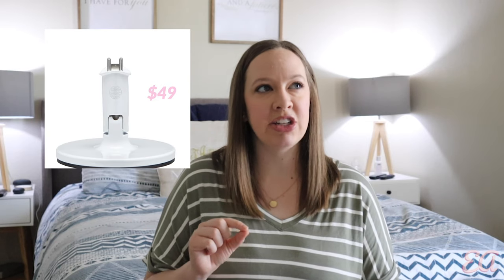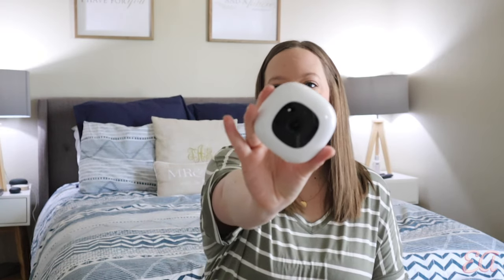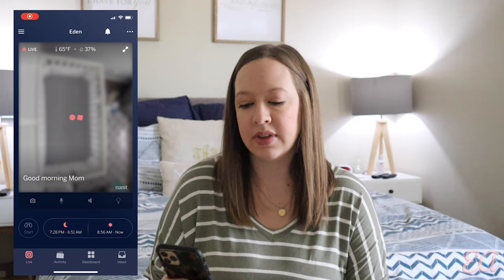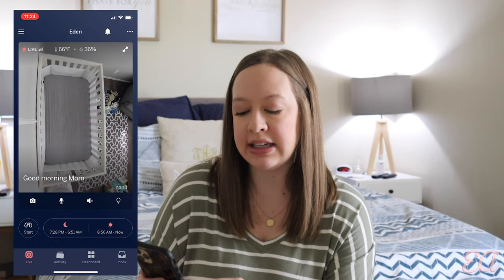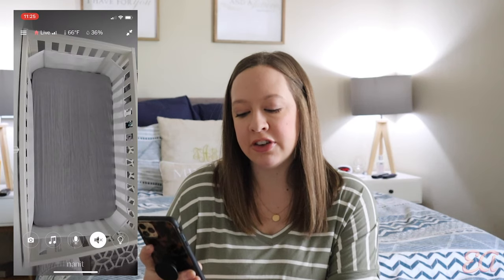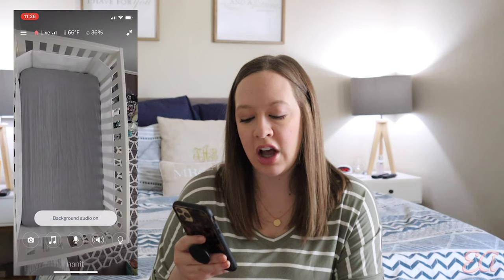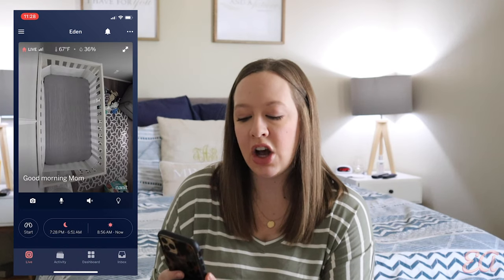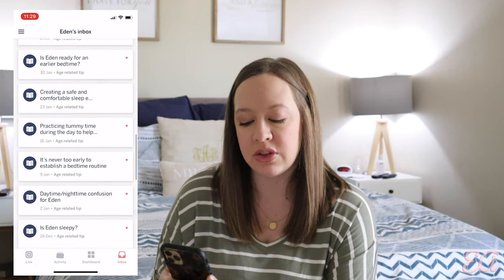NANIT BABY MONITOR REVIEW | Real Life Use + Honest Thoughts | Breathing Wear Review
In this video I am sharing my Nanit baby monitor review! I am sharing our honest thoughts about the monitor, the mobile app and its breathing wear. We use the monitor every day so this is our real life use review of Nanit! 👇🏻